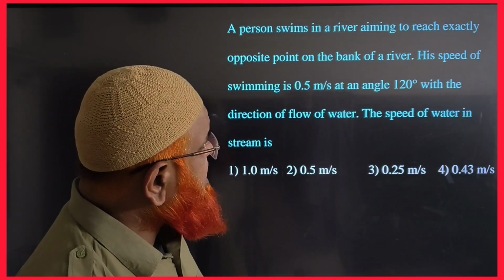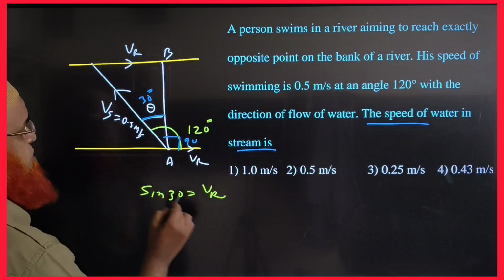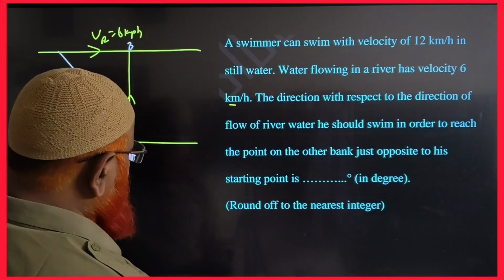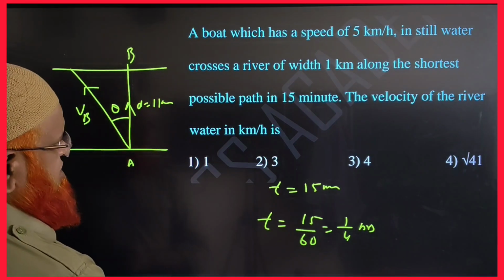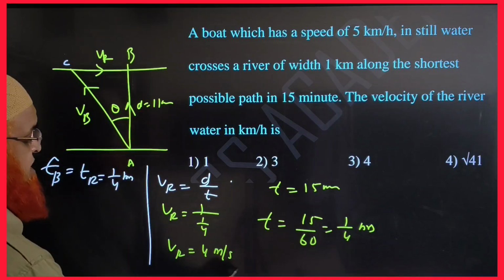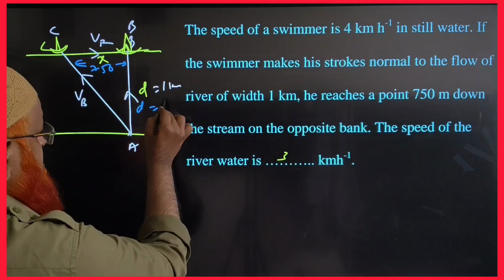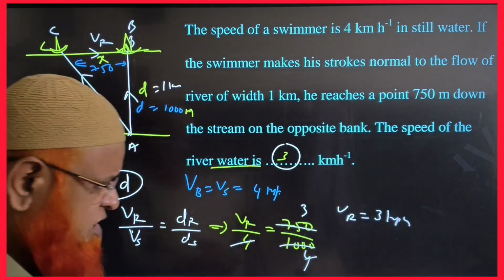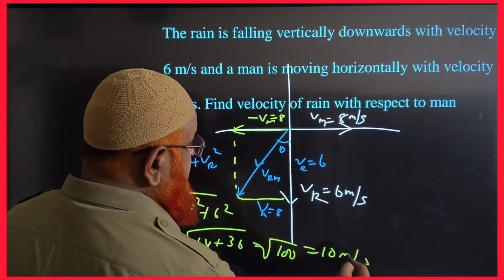Relative Velocity problems | Boat and river | Man and rain